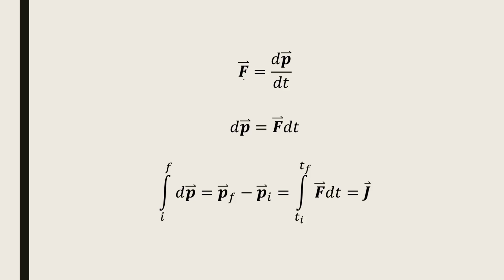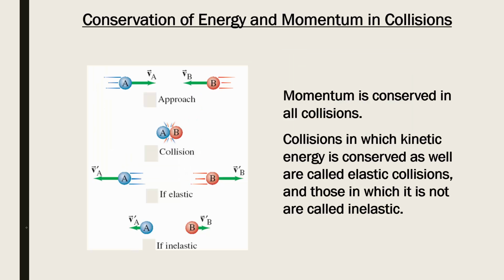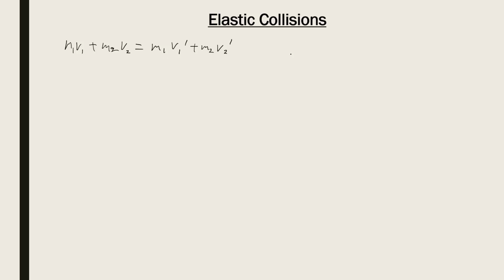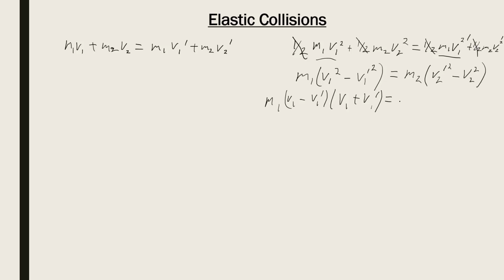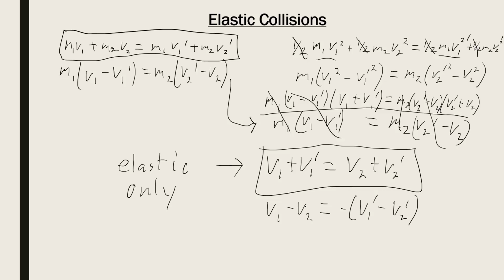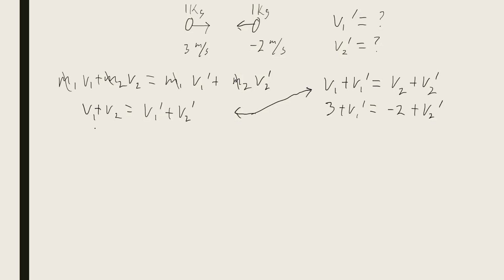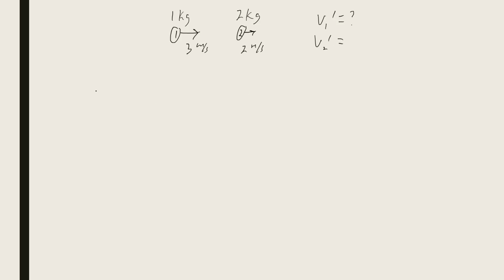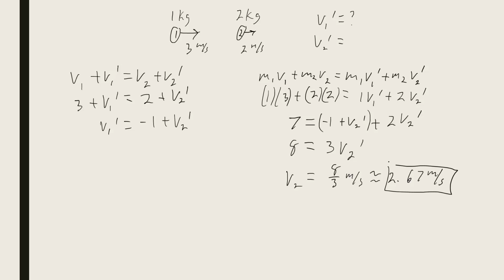Advanced Physics 4.2 - Momentum - Impulse, Elastic Collisions